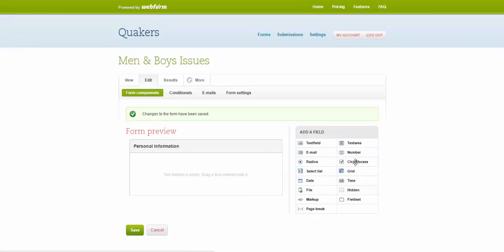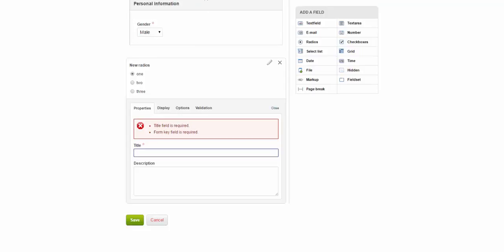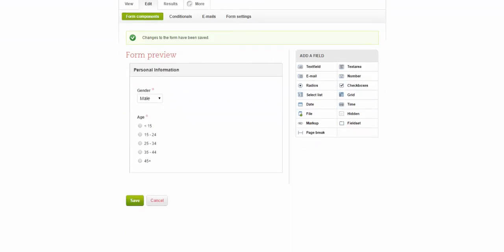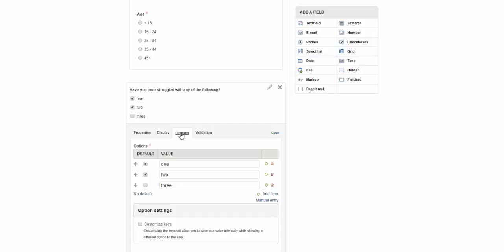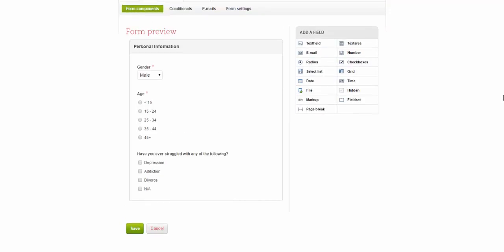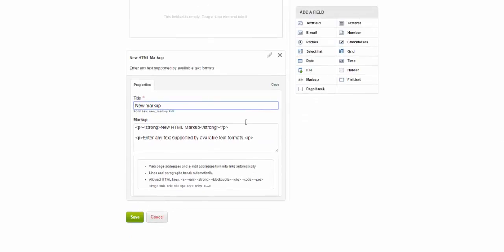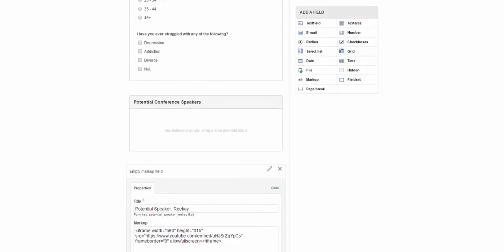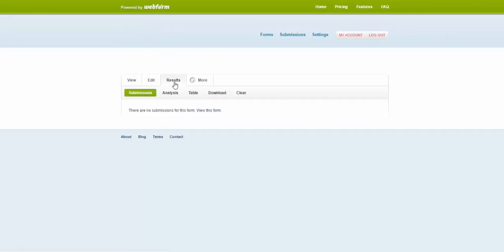Form Creation with Drupal Webforms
I attempt to create a webform on webform.com after successfully completing one on my Drupal website.